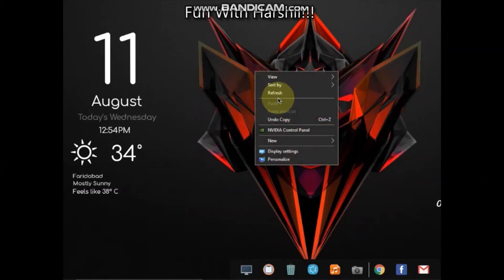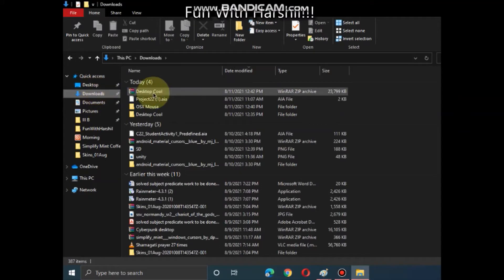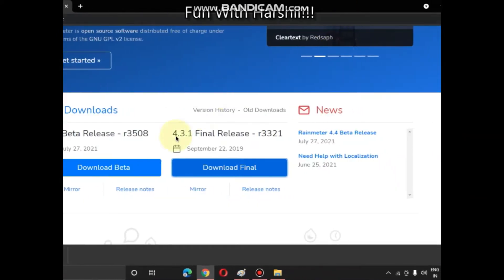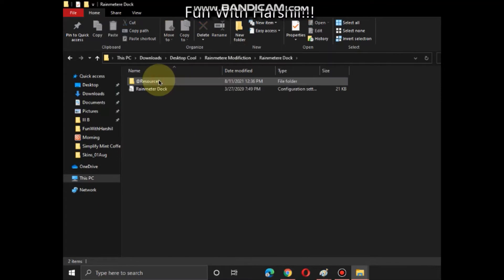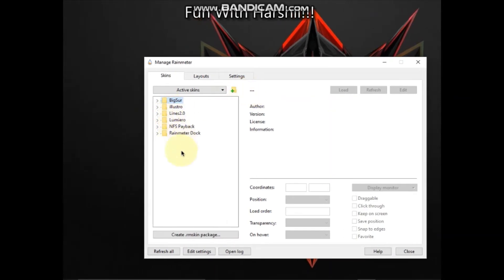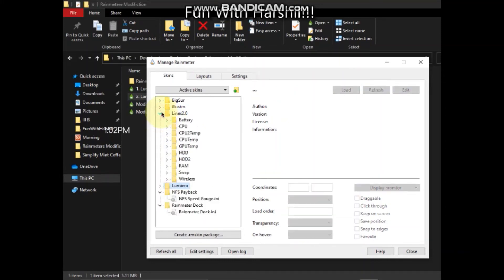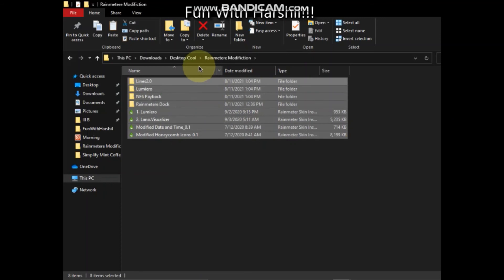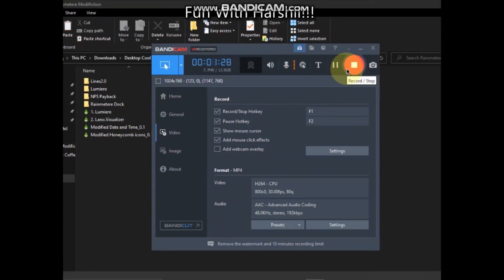Make your desktop look cool! || Fun With Harshil!!!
Hello Everyone,

Today I'm going to tell you how to make your desktop look cool!